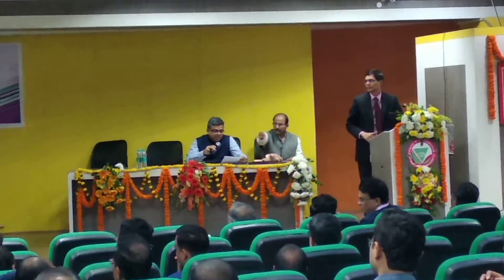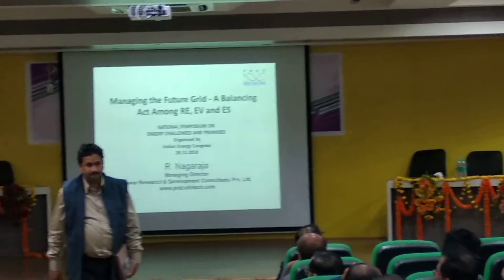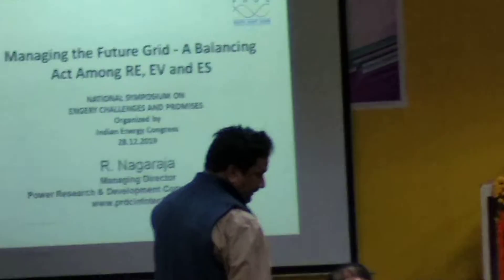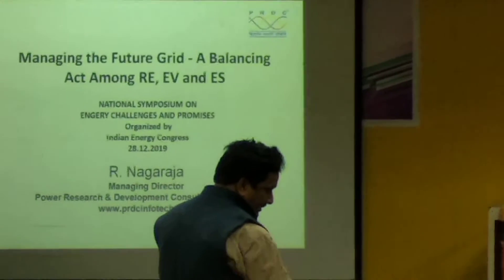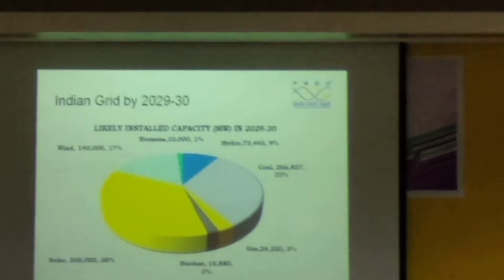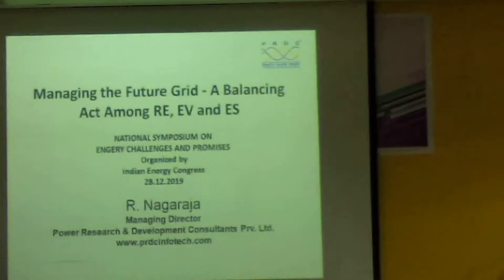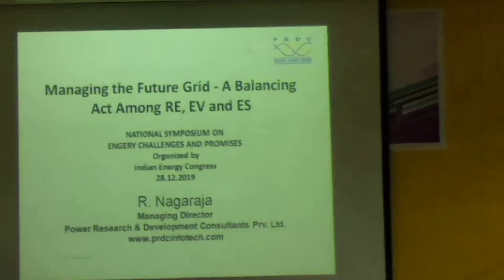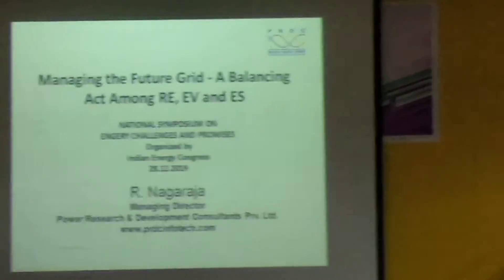28th Dec 2019 II Er. R Nagraza (Keynote Speaker) II SOA University BBSR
Indian Energy Congress II National Seminar